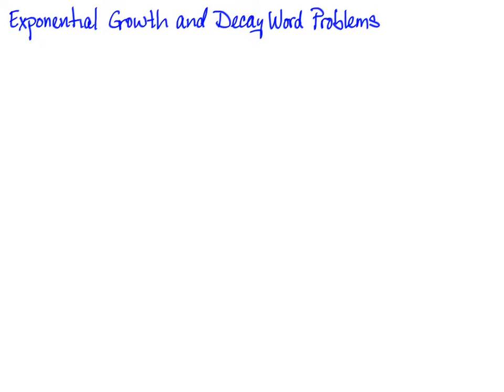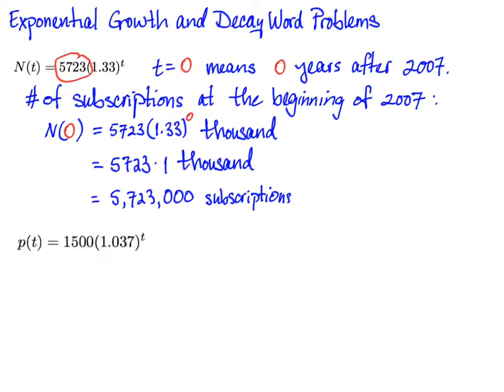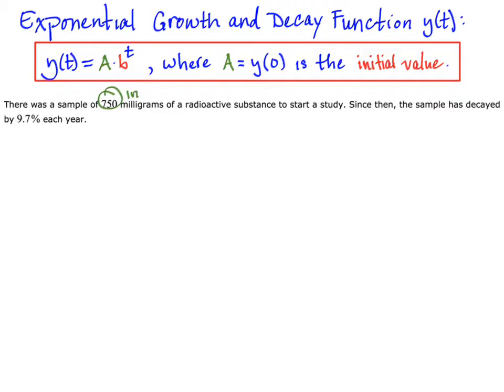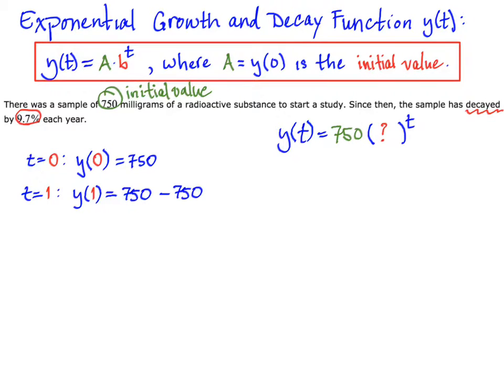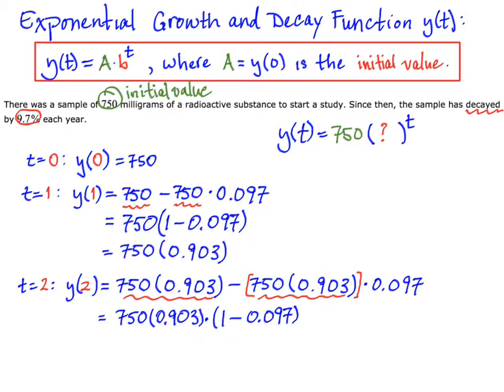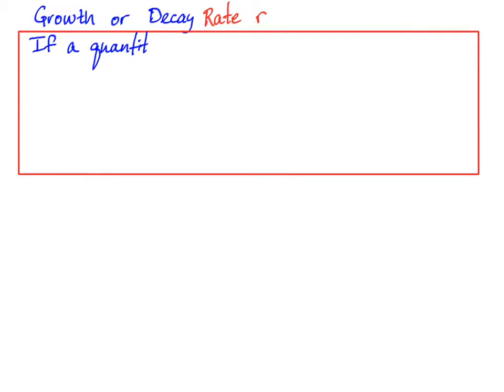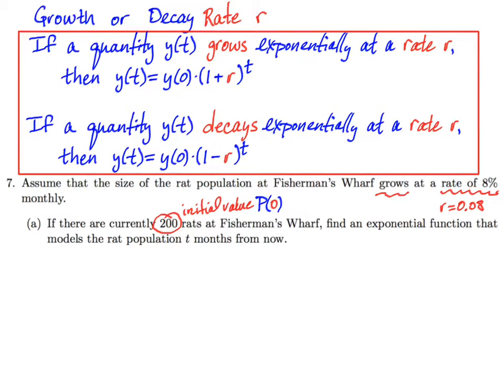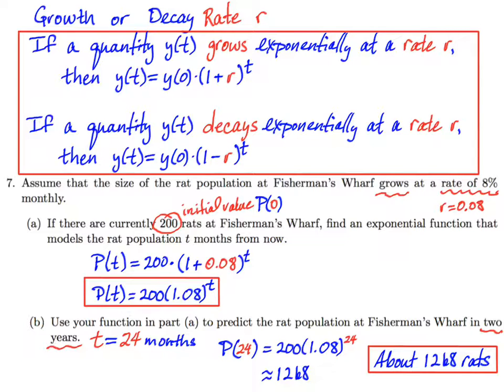How to Get the Exponential Function for an Exponential Growth or Decay Word Problem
Dr. G. Shows her students how to use the initial value and the growth/decay rate to write down the exponential function that models a quantity at time t.